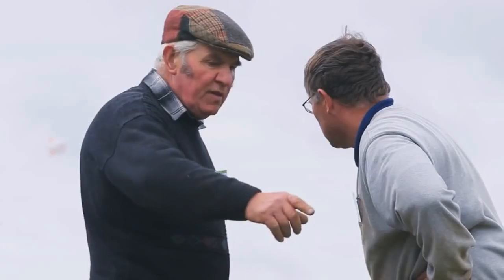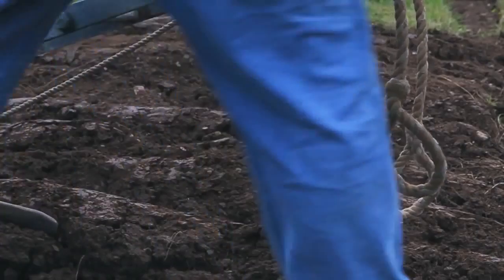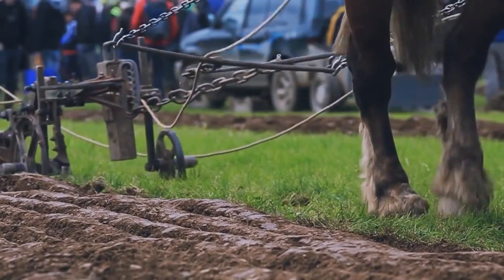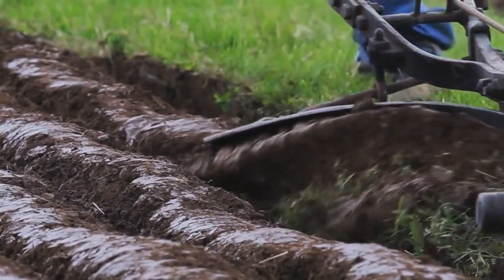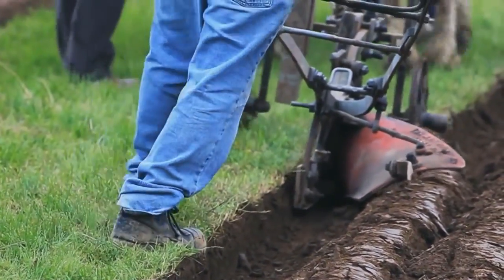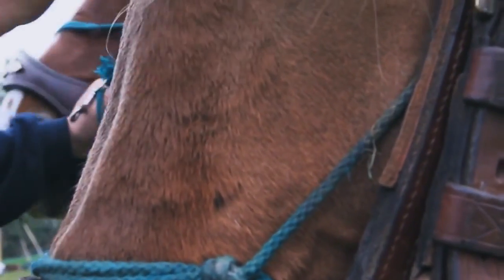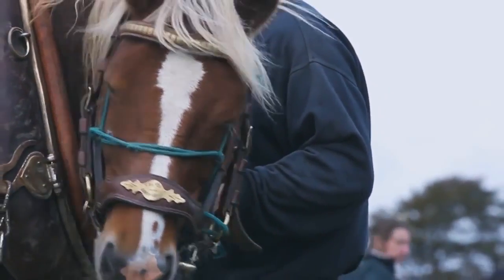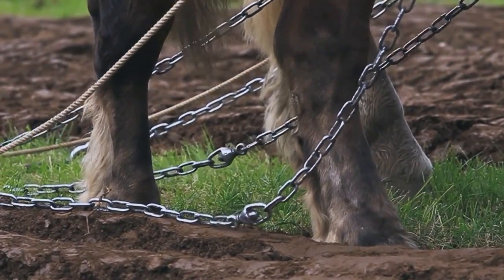Kings of the Ploughing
David King gives an insight into what ploughing and the National Ploughing Championships mean to him and his family. Filmed at the National Ploughing .

Vintage tractors (and horses) ploughing at Wayside Farm, Kings Langley, Herts.

Arimas Case IH 955 xl and Kverneland Music: KASE and WRETHOV - Kings Of The World Lithuania Like .

Music:Calvin Harris - Summer Intro music:Kings Of The City - Make Me Worse Map:Little Village By ModMens V2.

King Bhumibol Adulyadej and Queen Sirikit of Thailand attend a ploughing ceremony in Bangkok, for the fertility of crops and start of the ploughing season.